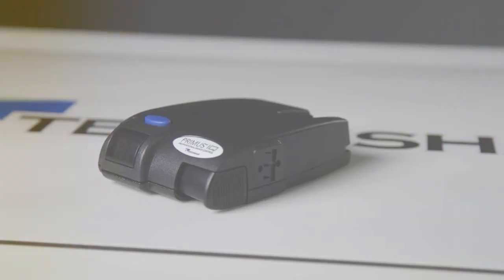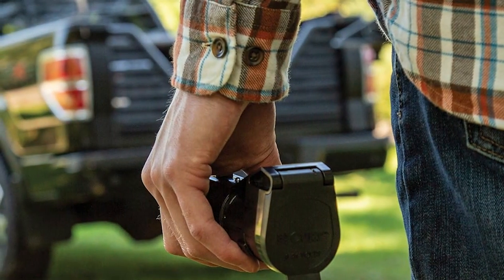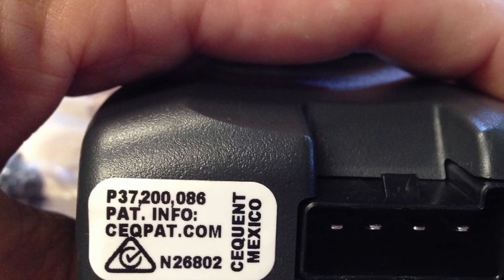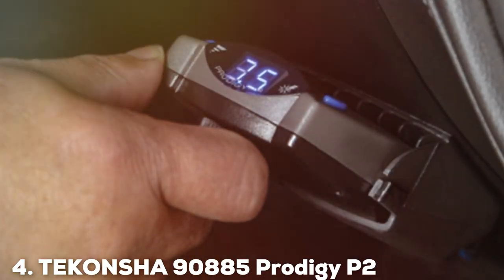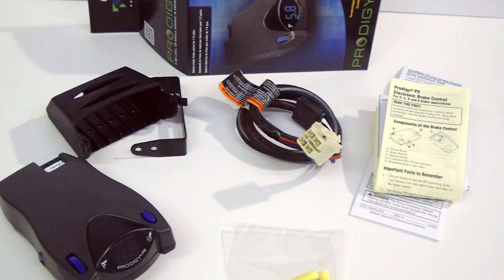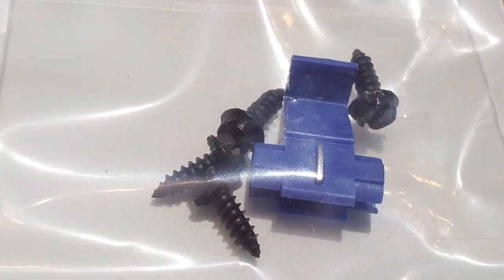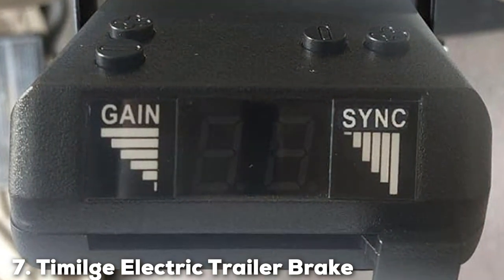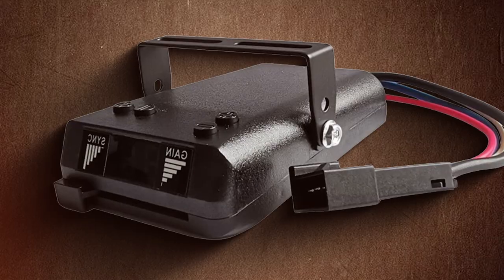Top 7 Trailer Brake Controllers in 2024: Expert Reviews & Buyer’s Guide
Top 7 Best Trailer Brake Controllers in 2024

Links to the Best Trailer Brake Controllers we listed in today's Trailer Brake Controller review video:

1 CURT 51180 Echo Mobile Trailer Brake Controller Bluetooth

2 Tekonsha 90195 P3 Electronic Brake Control Silver

3 CURT 51110 Venturer Trailer Brake Controller Time-Delay Black

4 TEKONSHA 90885 Prodigy P2 Trailer Brake Control Proportional

5 Reese Towpower 74642 Brakeman Compact Brake Control

6 Tekonsha Pro Series POD Trailer Brake Controller Timed

7 Timilge Electric Trailer Brake Controller Time Delay

What are the Best Trailer Brake Controllers in 2024?

In today's video we reviewed the Top 7 Best Trailer Brake Controllers on the market in 2024. We made this list based on our personal opinion and we ranked them in no particular order, after doing our research based on their prices, quality, durability, brand reputation and many more.

After watching this video you will know which are the best budget, top selling and top rated Trailer Brake Controller on the market today.

If you choose from this list you can be sure that you buy one of the best Trailer Brake Controllers available today.